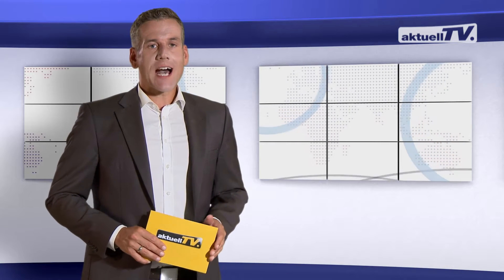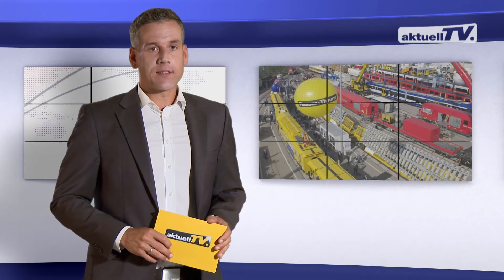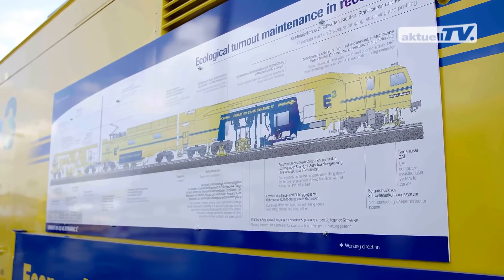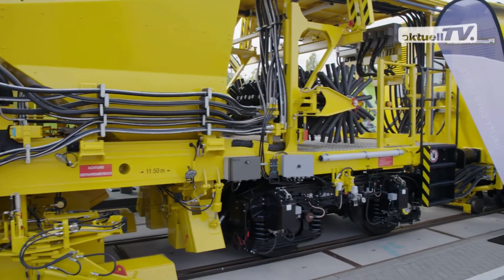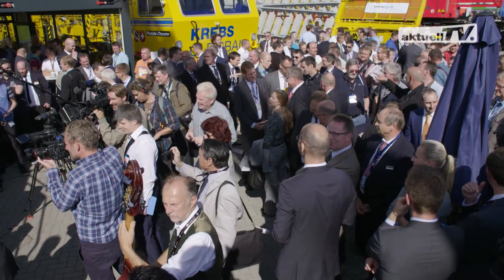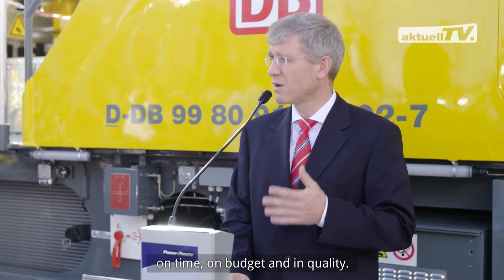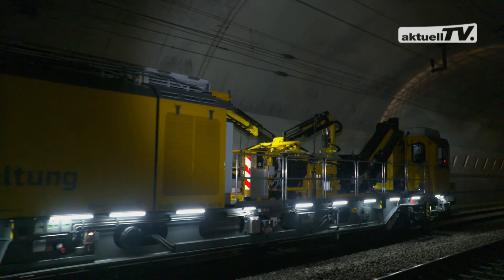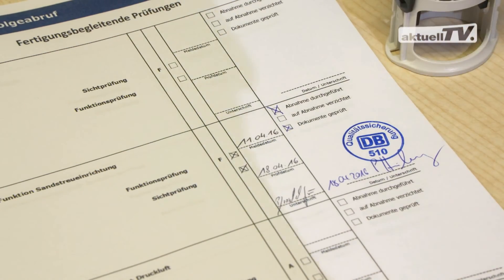Presentation of two new machines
Unimat 09-32/4S Dynamic E³: For the first time, our hybrid drive system powers a continuous action turnout tamping machine.
TIF: The TIF tunnel inspection vehicle forms part of a series of standardised track maintenance machines developed and built for DB Netz AG.